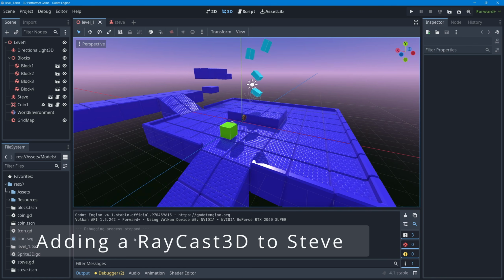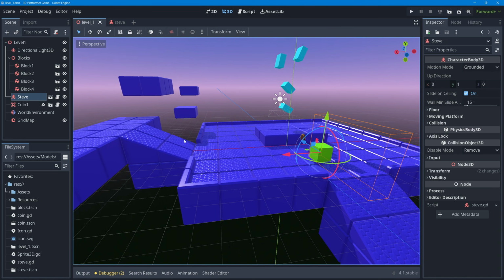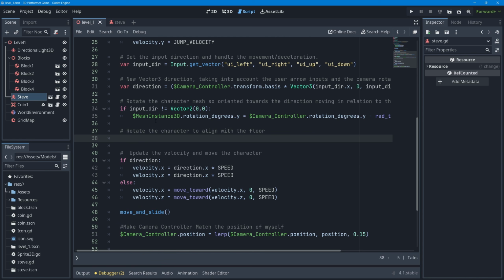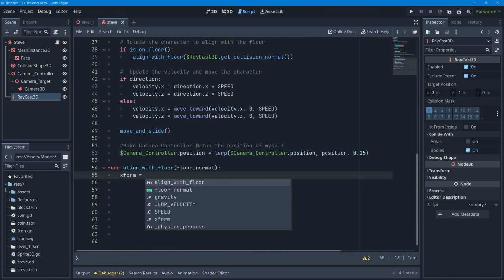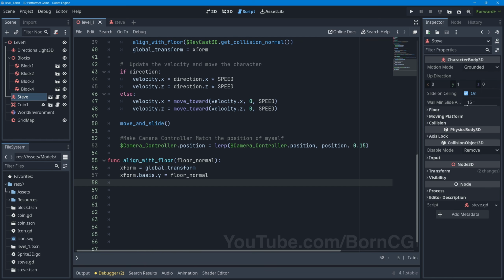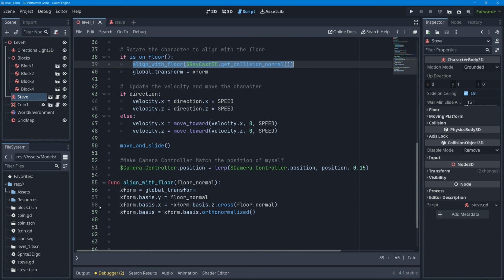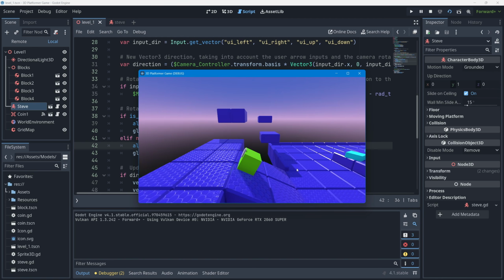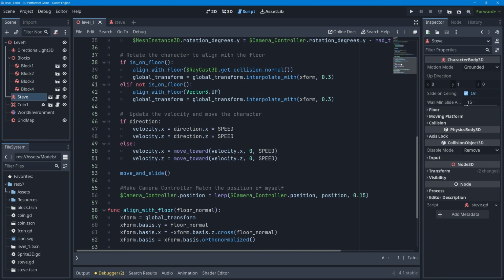Godot 4 3D Platformer Lesson #13: Align Player with Ground!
In this lesson I'll show you how to improve the movement of our game's player, by making it always align with the ground it's walking on. This involves a few lines of code we'll separate into its own custom function with some 'BIG' 3D transformation mathematical concepts, but let's take it step by step!

- 0:00 - Video Intro
- 0:07 - Where our project stands & Overview
- 1:07 -  Adding a RayCast3D to Steve
- 4:06 - Starting to Code, & Classes Used
- 5:59 - Xform Var & Custom Function
- 14:56 - Coding: Cross product & Orthonormalize
- 18:18 - Coding: Smoothing Transitions
- 20:42 - Fix: Player Jumping Orientation
- 22:10 - Issue Fix(?): Edge Transition Flickering
- 25:27 - Final Code, Wrap-Up & Outro

*note: in this lesson I use Godot 4.1